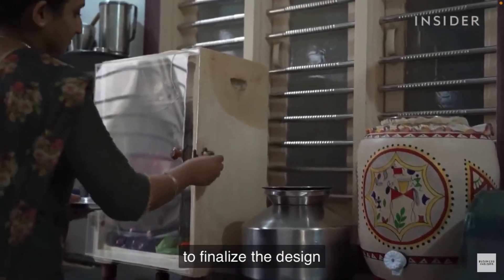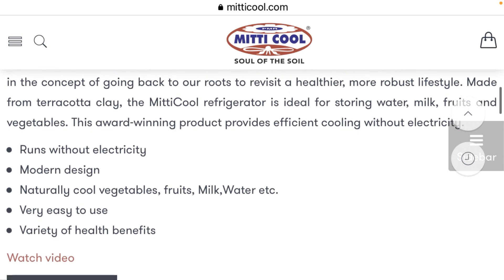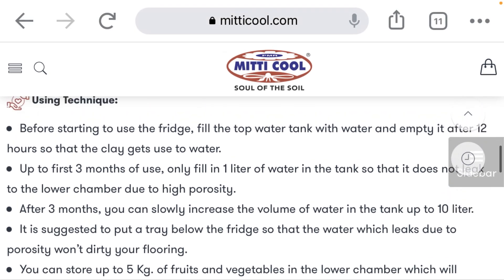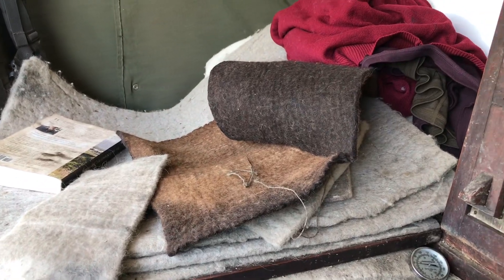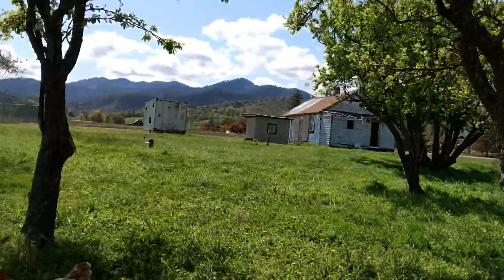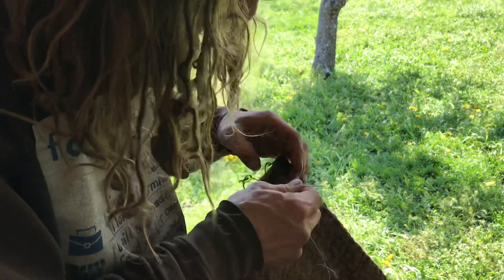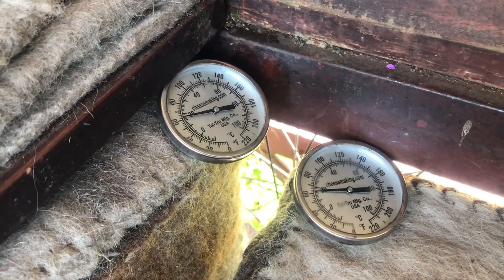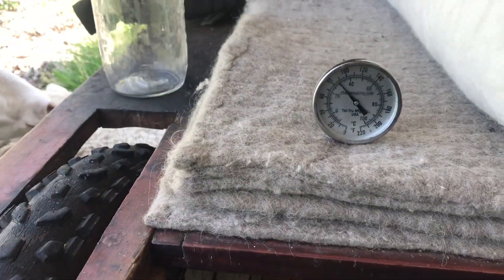DIY off-grid refrigerator!(evaporative-cooling)